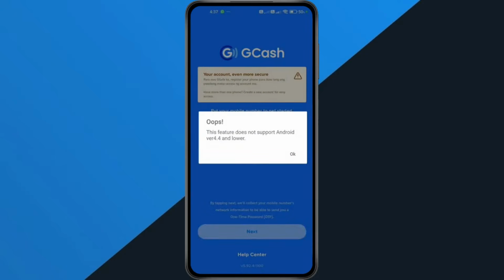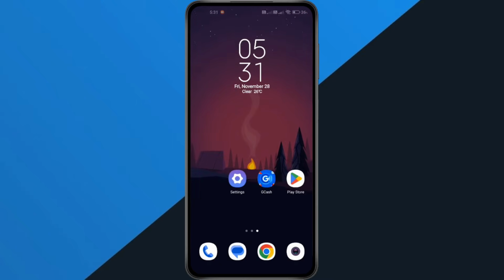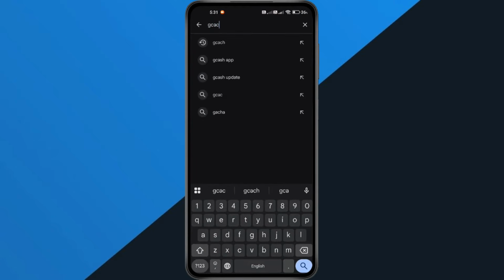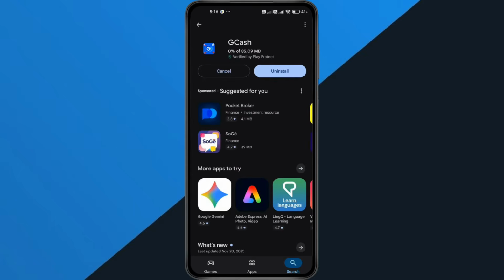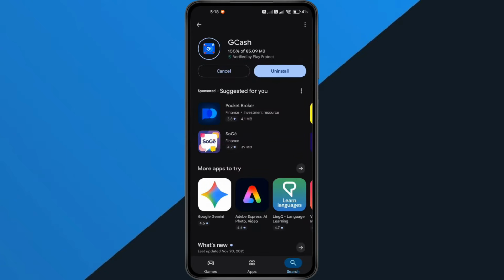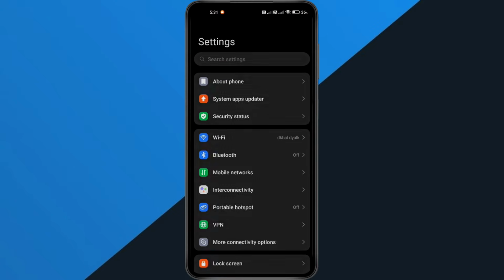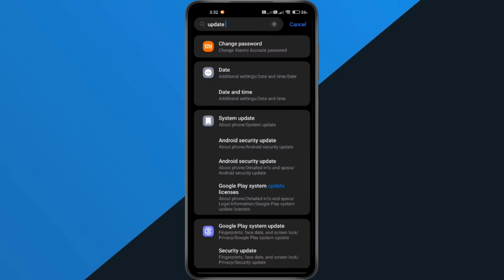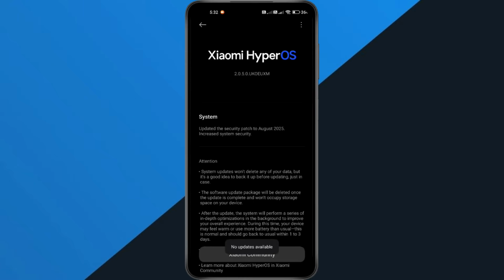How to Fix GCash This Feature Does Not Support Android 4.4 and Lower Error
In this detailed step-by-step tutorial, I’ll show you exactly how to fix the GCash “This feature does not support Android version 4.4 and lower” error using your Android phone.
By following this quick and easy guide, you’ll learn how to update your GCash app and your phone’s software to fix the issue and get your GCash working again in just a few minutes.

This video is perfect for anyone looking to fix GCash not working, solve GCash Android 4.4 error, update GCash app, or troubleshoot GCash compatibility issues. This method works on most Android phones, including older and newer versions.